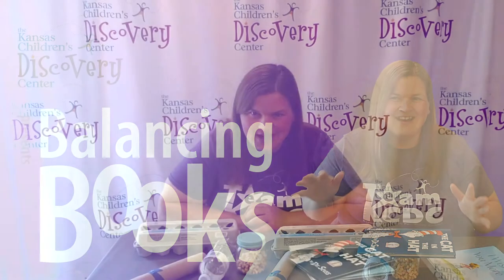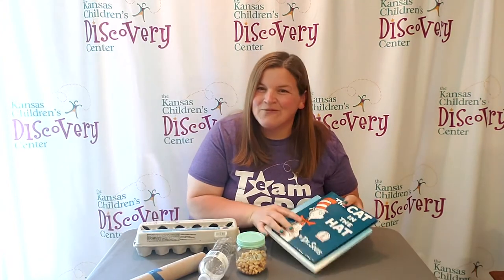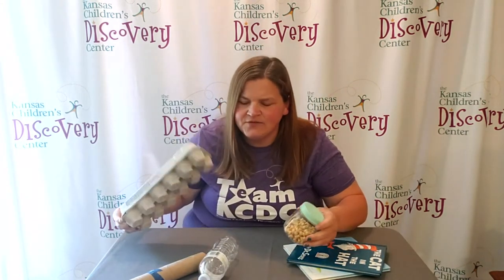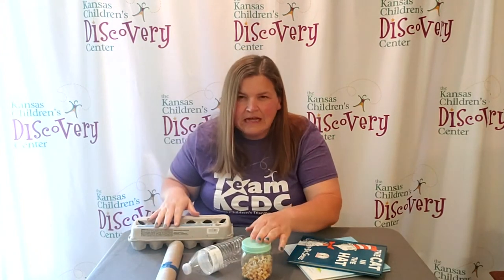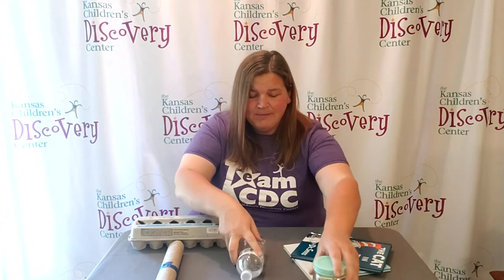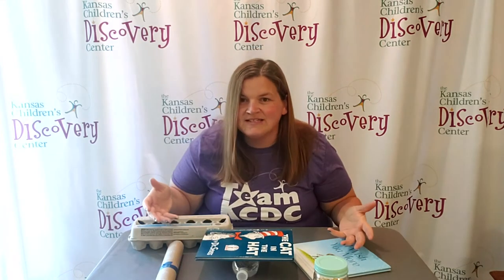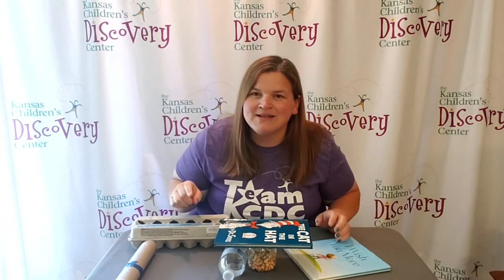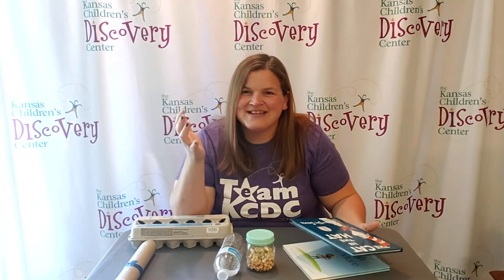Balancing Books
We are excited to have the Kansas Children's Discovery Center join us every Wednesday for some Discovery with the Library. This week Caitlin brings you Balancing Books.

Description:
Use your books to explore balancing!

Materials:
-Books
-Objects to test (cardboard tube, stick, round cylinder object, egg carton, containers)

Directions:
1. Make a hypothesis. Which item will balance the book the easiest?
2. Set the book on one of the items in the center and try to balance the book on the object so it does not touch the table.
a. Make observations about how easy the book is to balance on top of the item.
3. Repeat the previous step for each of the items.
4. Determine which item is easiest to balance the book!